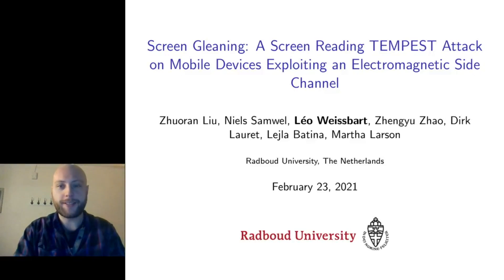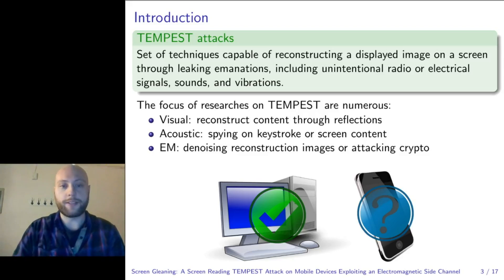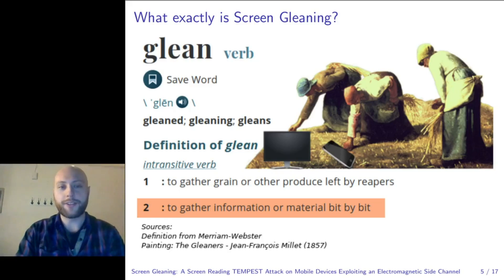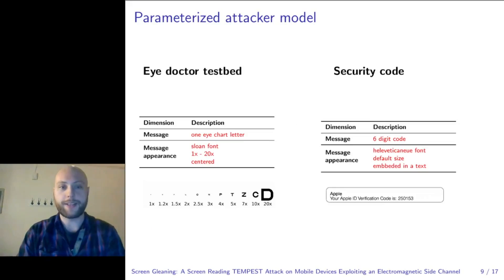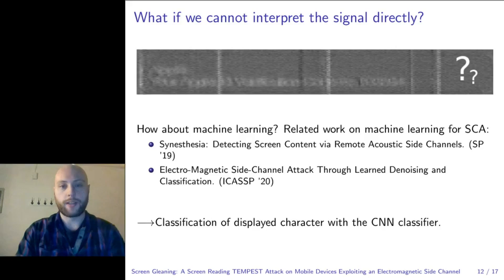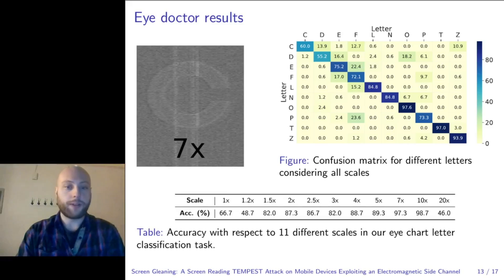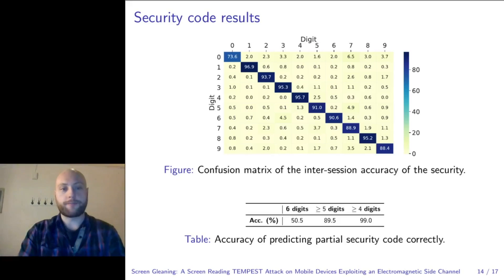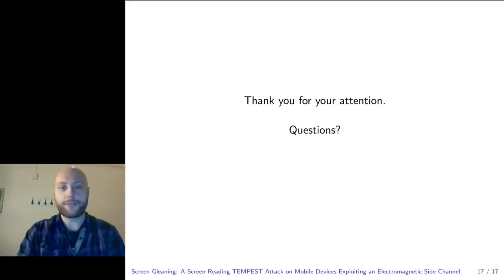NDSS 2021 Screen Gleaning: Screen Reading TEMPEST Attack on Mobile Devices Exploiting a Side Channel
SESSION 4B-2 Screen Gleaning: A Screen Reading TEMPEST Attack on Mobile Devices Exploiting an Electromagnetic Side Channel

We introduce emph{screen gleaning}, a TEMPEST attack in which the screen of a mobile device is read without a visual line of sight, revealing sensitive information displayed on the phone screen. The screen gleaning attack uses an antenna and a software-defined radio (SDR) to pick up the electromagnetic signal that the device sends to the screen to display, e.g., a message with a security code. This special equipment makes it possible to recreate the signal as a gray-scale image, which we refer to as an emph{emage}. Here, we show that it can be used to read a security code. The screen gleaning attack is challenging because it is often impossible for a human viewer to interpret the emage directly. We show that this challenge can be addressed with machine learning, specifically, a deep learning classifier. Screen gleaning will become increasingly serious as SDRs and deep learning continue to rapidly advance. In this paper, we demonstrate the security code attack and we propose a testbed that provides a standard setup in which screen gleaning could be tested with different attacker models. Finally, we analyze the dimensions of screen gleaning attacker models and discuss possible countermeasures with the potential to address them.

SLIDES

AUTHORS
Zhuoran Liu (Radboud university), Niels Samwel (Radboud University), Léo Weissbart (Radboud University), Zhengyu Zhao (Radboud University), Dirk Lauret (Radboud University), Lejla Batina (Radboud University), Martha Larson (Radboud University)